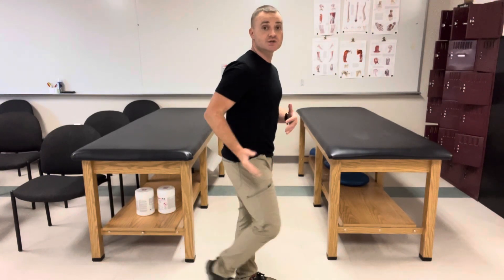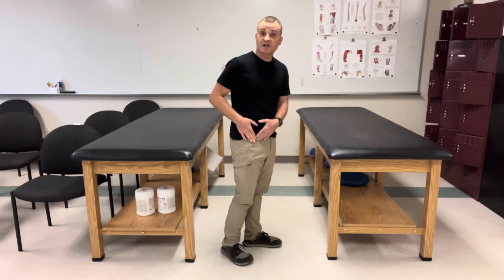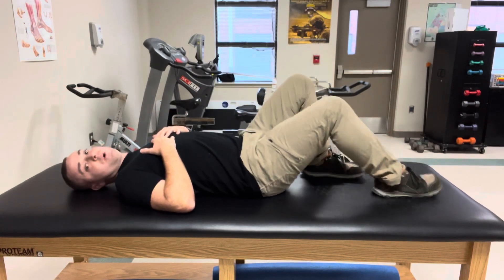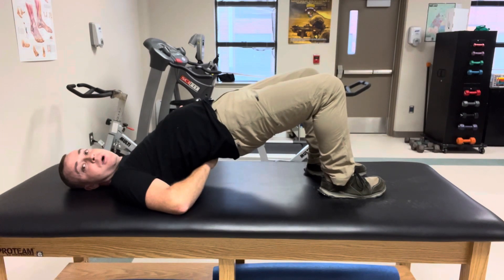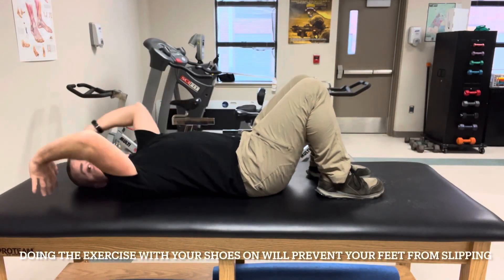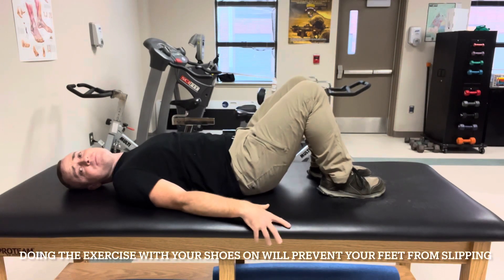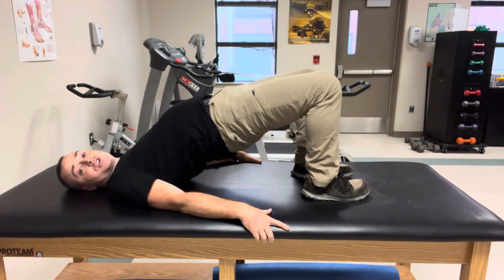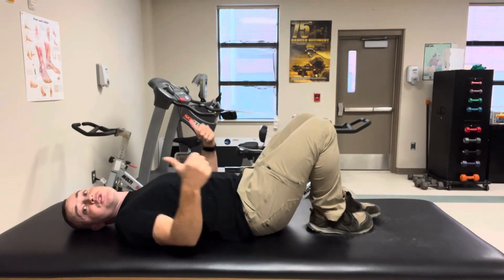Two Essential Exercises To Improve Walking And Running; Regardless Of Age.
In this video, you will learn two simple exercises to help with both walking and running mechanics. Doing these two simple exercises regularly can help reduce hip and knee pain while improving athletic performance￼. If you do these exercises regularly, it can undo some of the harm from years of sitting and make your body more resistant to injury￼